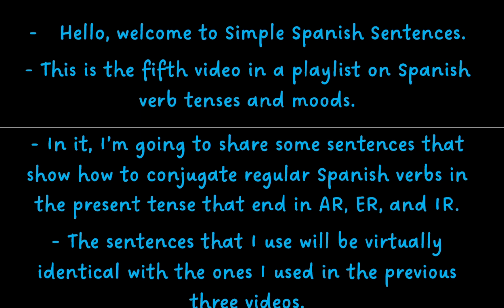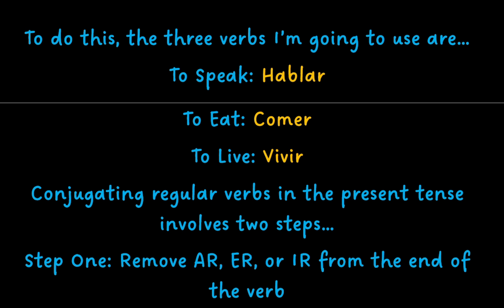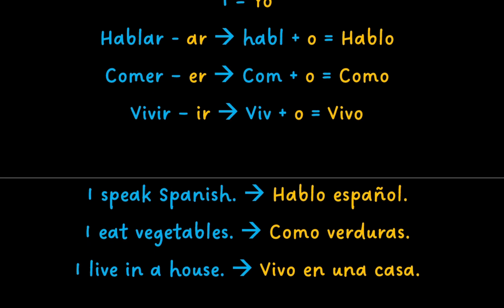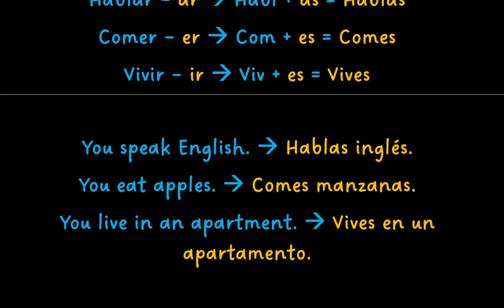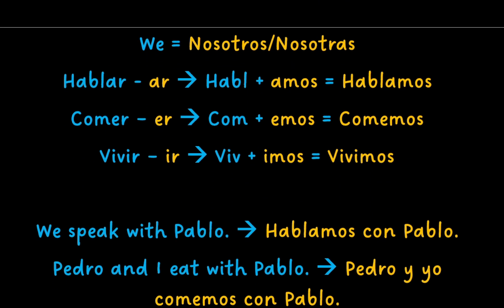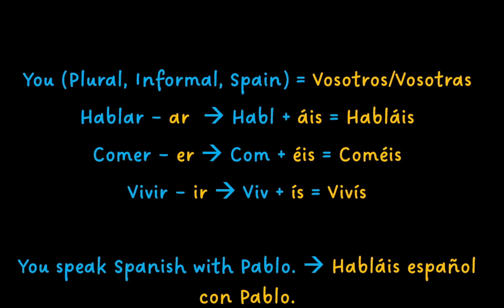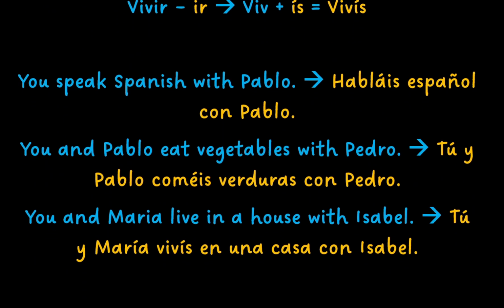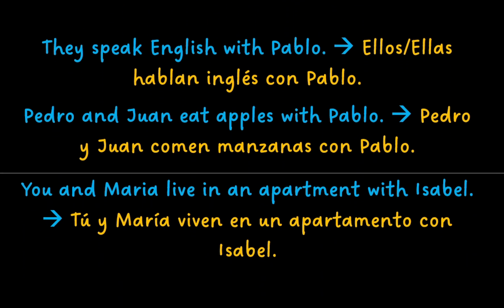5 How to Use the Spanish Present Tense (AR/ER/IR Verbs Compared): w/ Simple Sentences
In the last three videos, I talked about how to conjugate regular Spanish AR, ER, and IR verbs in the simple present tense (also called the present indicative tense).
Now, I’m going to discuss how to conjugate regular Spanish AR, ER, and IR verbs side-by-side with some simple sentences that show how to use it. The sentences that I use will be similar to those that I used in the previous videos. The main point of this video is to provide a clear comparison between these types of verbs so that you can see the similarities, as well as the differences between them.  This will be the last video in this playlist that focuses on the simple present tense. After it, I’ll go on to discuss the preterite tense.
00:00 Introduction
0:45 Verbs and Conjugation Rules/Chart
01:27 I - Yo
02:00 You (Singular, Informal) – Tú
02:40 He/She/You (Singular, Formal) – Él/Ella/Usted
03:30 We – Nosotros/Nosotras
04:19 You (Plural, Informal, Spain) – Vosotros/Vosotras
05:23 They/You (Plural) – Ellos/Ellas/Ustedes
06:22 Conjugation Review/Closing

This video is a part of a larger playlist that I’m making on Spanish verb tenses and moods. Its goal is to help beginners learn how to speak Spanish by giving them simple sentences and phrases that illustrate how to conjugate Spanish AR, ER, and IR verbs. Hopefully, by giving short and easy Spanish lessons with basic examples people can learn Spanish – and its grammar – faster.